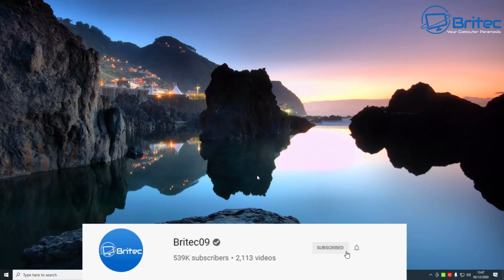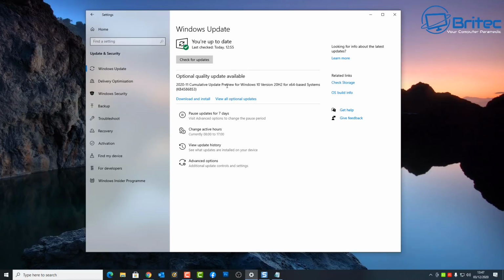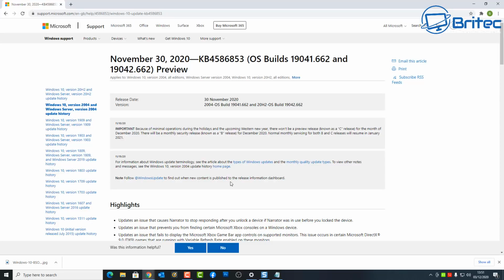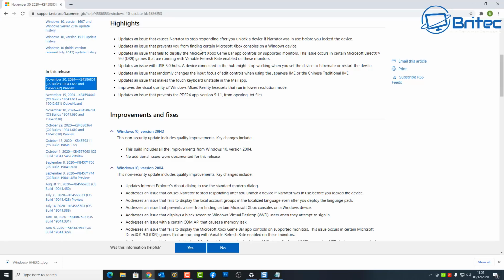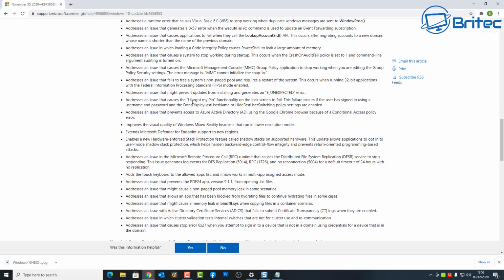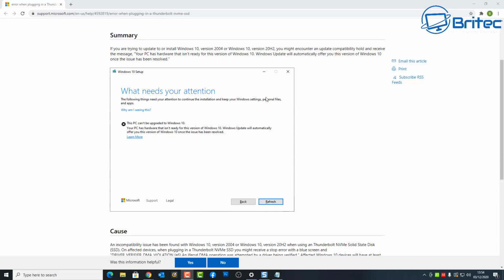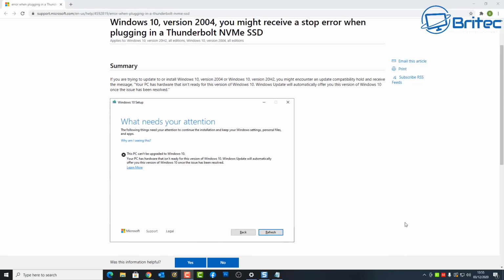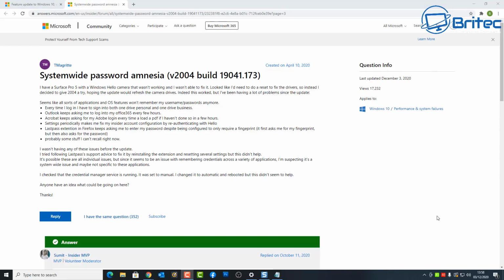Latest Windows Update Will Fix Windows 10 Blue Screen Problem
Having problem with Windows 10 2004 and 20H2. This latest Windows update from Microsoft called KB4586853 will resolve and fix a lot of known issues with Windows 10. These range from Blue Screen of Death (BSOD) DRIVER_VERIFIER_DMA_VIOLATION this BSOD error is related to NVMe SSD storage drives. This Windows 10 bug was having causing issue with older and incompatible drivers and it was also related to the Thunderbolt port.

Other issues with Windows Credentials Manager, USB 3.0 hubs, VPN and many more.

After updating to or installing Windows 10, version 20H2 or Windows 10, version 2004, you might receive a stop error when plugging in a Thunderbolt NVMe SSD